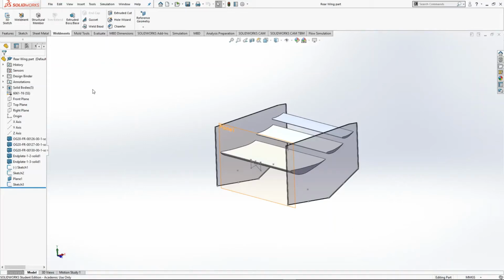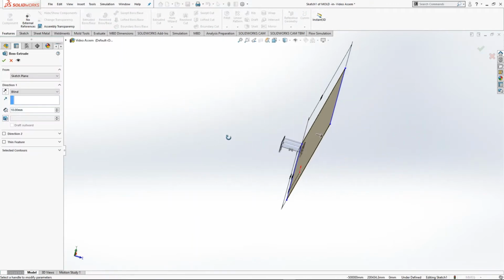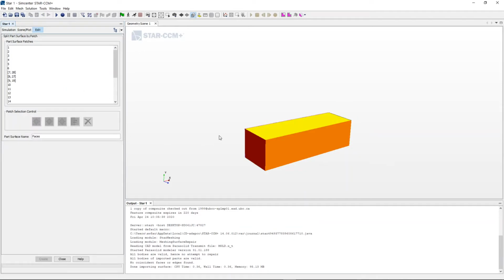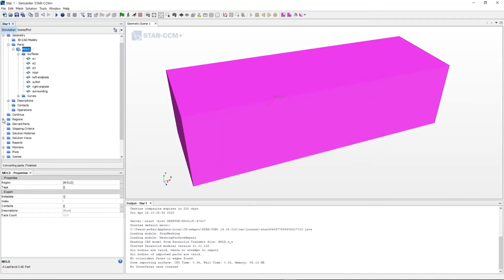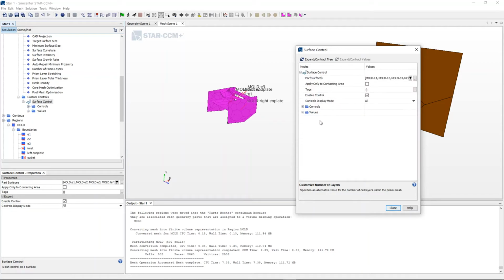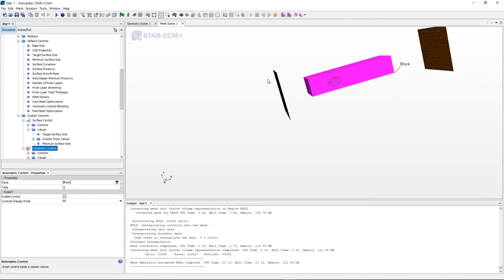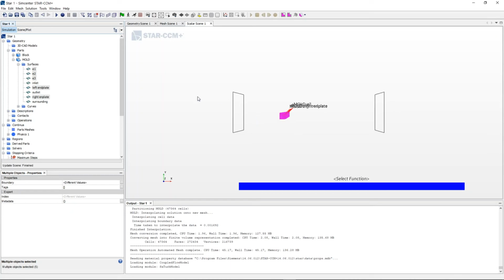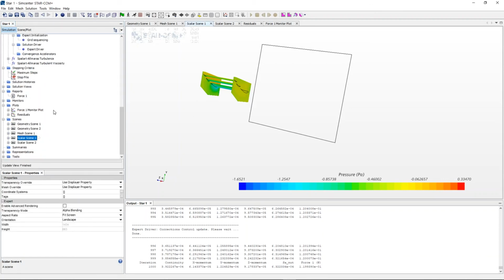Star CCM+ External Flow Simulation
External Flow over a FSAE rear wing design